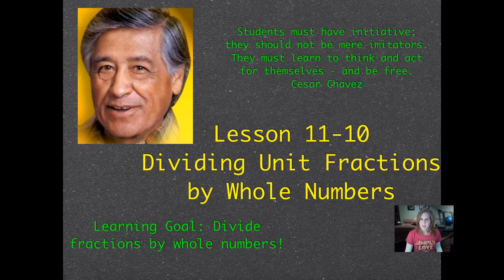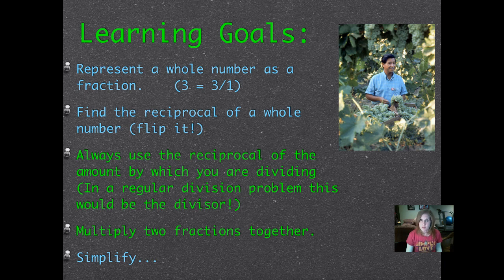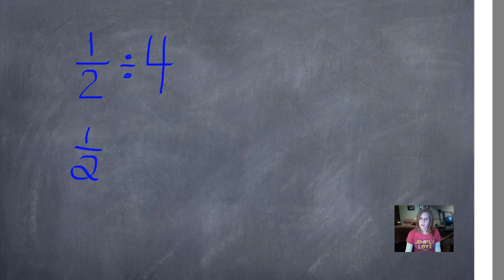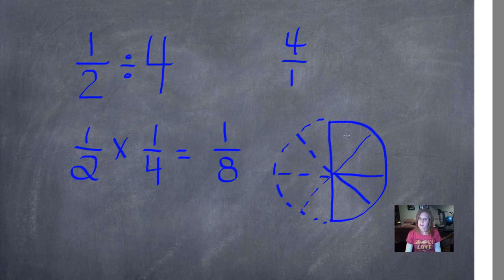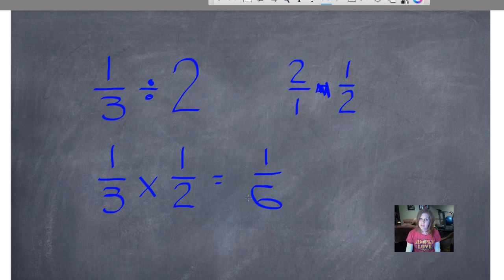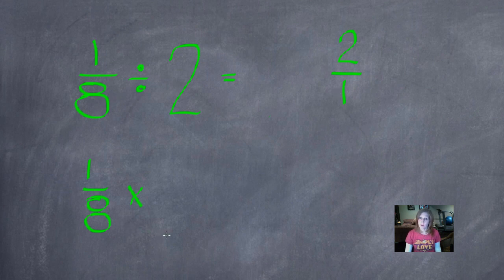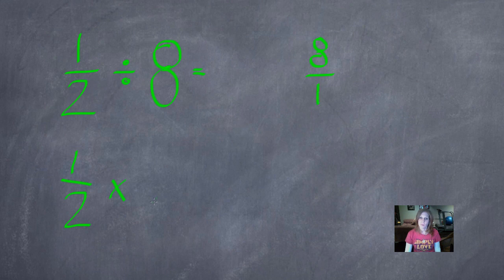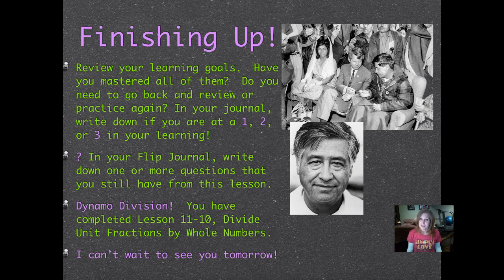Lesson 11-10, Dividing Unit Fractions by Whole Numbers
Divide fractions by whole numbers using reciprocals.